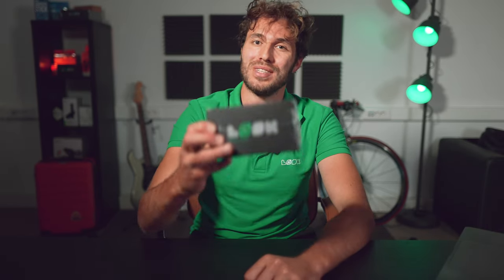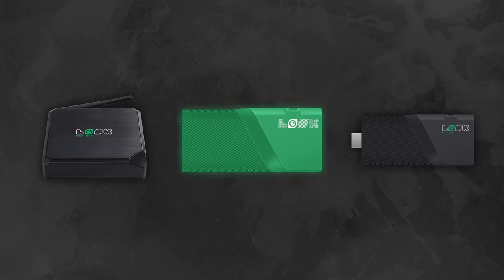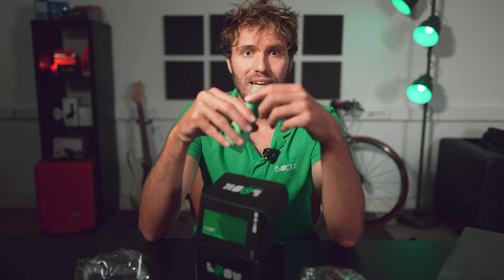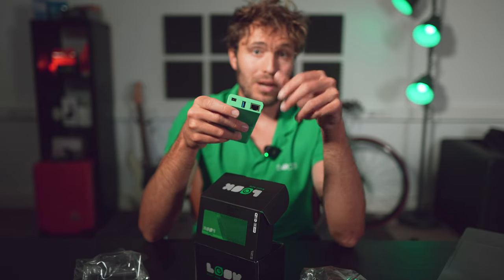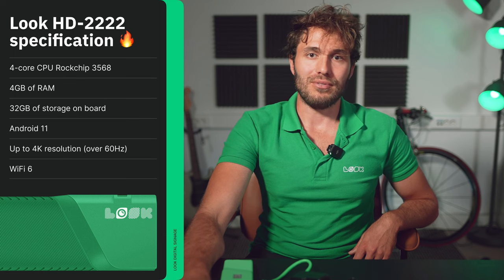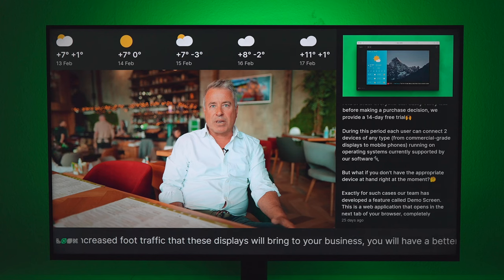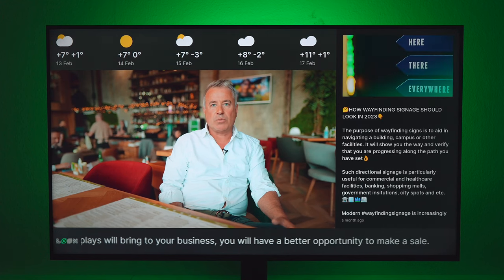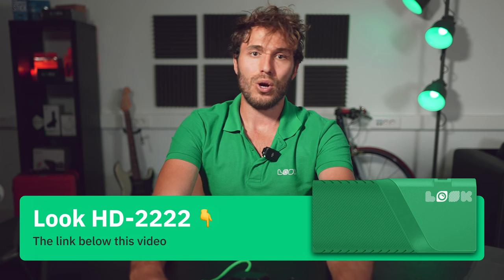Digital Signage Player Look HD-2222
Flagship 24/7 Plug & Play 64-bit device which supports WiFi 6 and 4K resolution with HDR.
Quad-Core Cortex A55, 64bit, 2.0Ghz CPU RockChip RK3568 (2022);
GPU ARM G52 2EE;
Supports OpenGL ES 1.1/2.0/3.2, OpenCL 2.0, Vulkan 1.1;
Embedded high-performance 2D acceleration hardware;
WIFI 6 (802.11ax) and Gigabit LAN connections;
4Gb DDR4 RAM and 32Gb Internal memory;
Fully support 4K resolution with HDR;
Hardware WatchDog;

About Look DS: Look Digital Signage service is an effective digital signage software solution for the remote management of both newly created and already existing digital screen networks of various scales and purposes. Look allows to manage all media content whether audio streaming, dynamic video or interactive scenarios within unlimited number of locations at any time and from anywhere. Today Look solution is in demand in various vertical markets such as retail, banking, healthcare, hospitality and etc. in more than 85 countries around the world. First of all, customers value Look software for its ease of use, high reliability, best-in-class user support and reasonable prices.